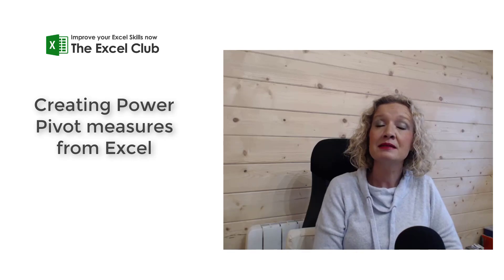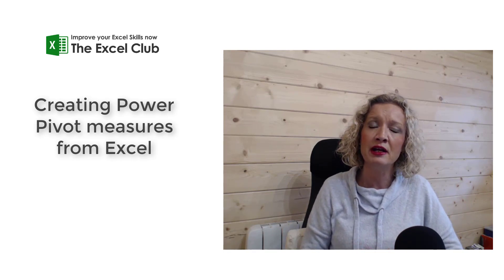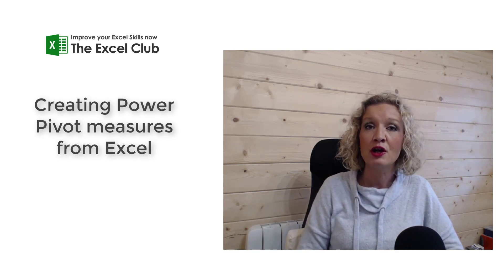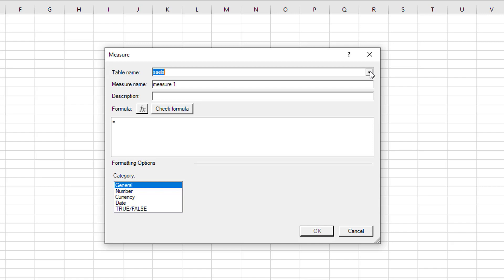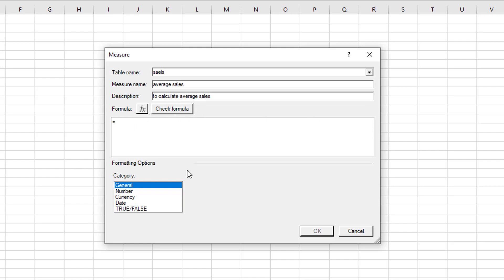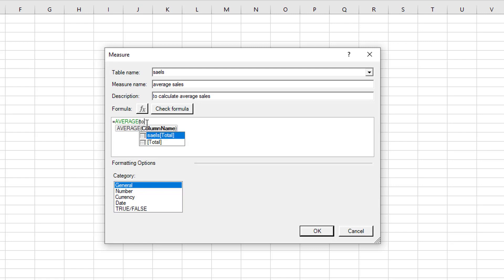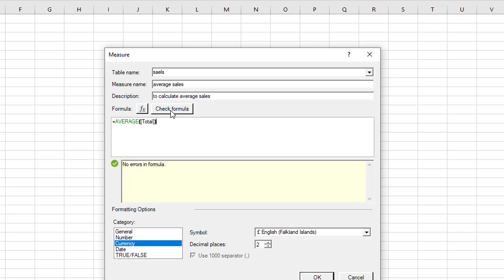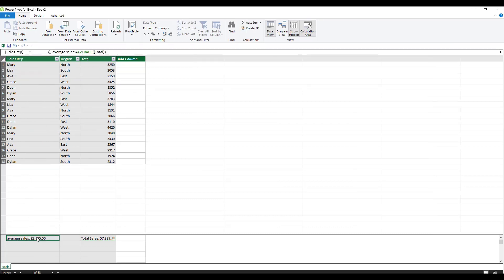How to add a Measure to Power Pivot directly from Excel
Measures are a type of DAX calculation that you can add to a power pivot model in Excel.  These calculations can be added via the PowerPivot model or from the Power Pivot ribbon in Excel.  In this video, you will learn how to create and manage measures directly from Excel without the need to open Power Pivot.